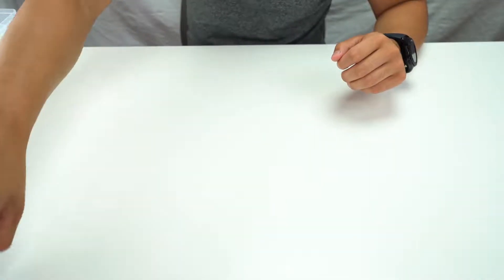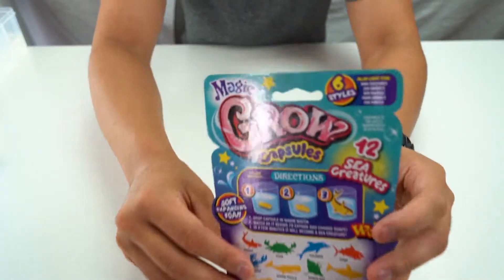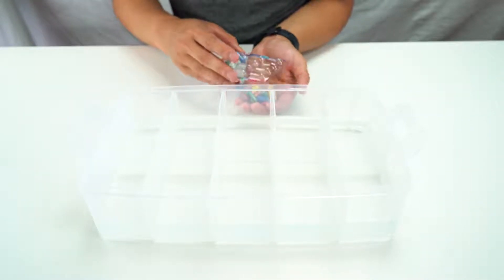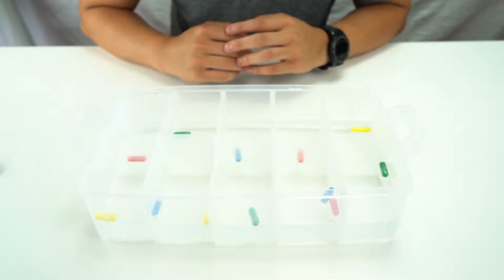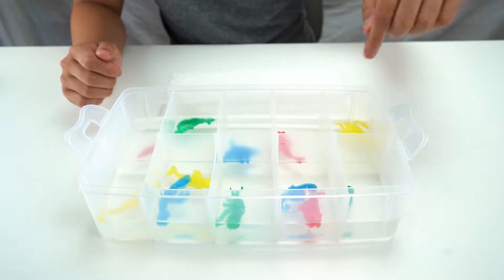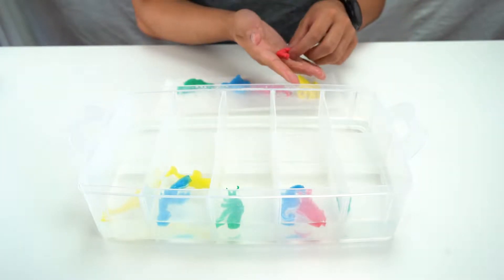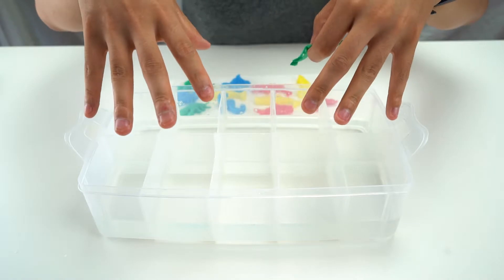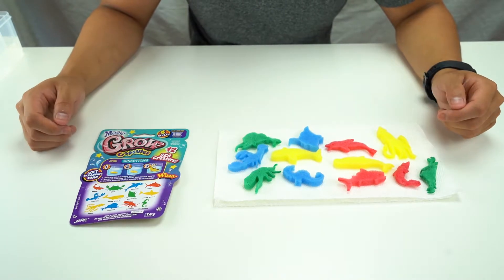Magic Grow Capsules Sea Creatures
Today it's Magic Grow Capsules Sea Creatures! Dropping more capsules in water and seeing what we get!